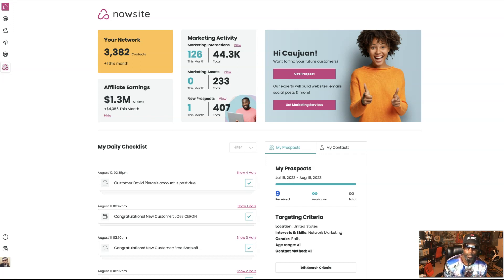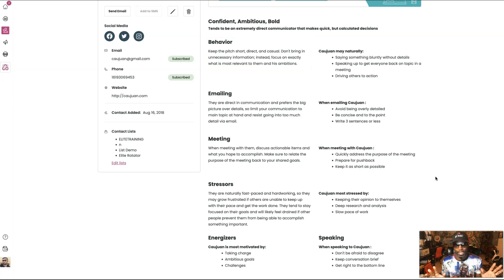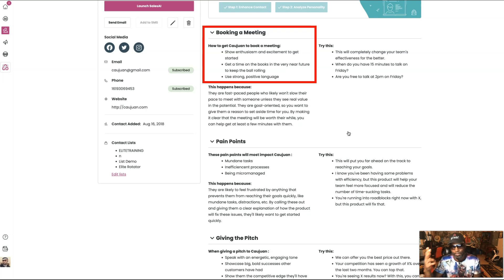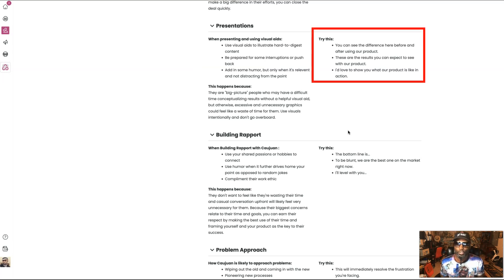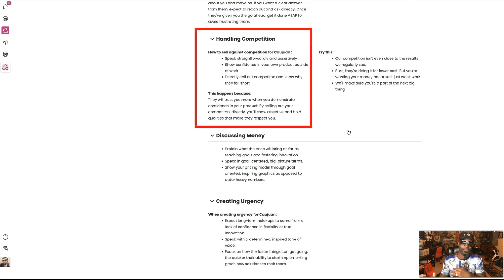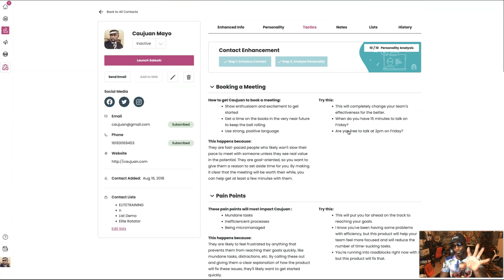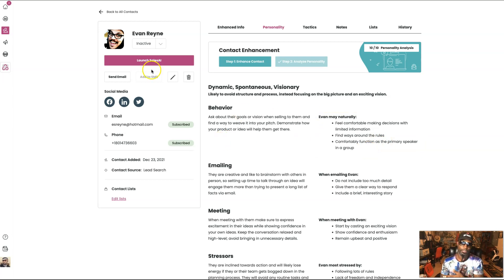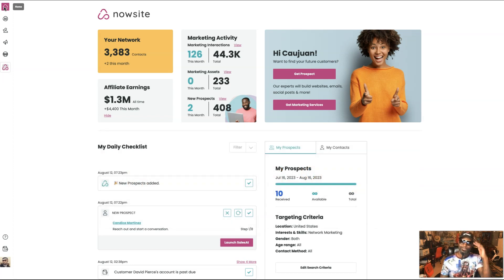Nowsite Personality Report - How To Find Out Everything About a Person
Get a quick glimpse into the POWER of the Nowsite's Personality Analysis Feature
Discover the ultimate guide to unveiling a person's true essence with the Nowsite Personality Report! 🕵️‍♂️🔍 Uncover every facet of someone's character and gain invaluable insights into their personality. Whether you're seeking to understand a friend, colleague, or even yourself better, this report comprehensively explores what makes each individual unique. From traits and tendencies to motivations and preferences, embark on a journey of self-discovery and interpersonal understanding like never before. Don't miss out on this illuminating Nowsite tool – watch now and learn how to unravel the mysteries behind every person using Nowsite's Personality Analysis Report! 💫🤝